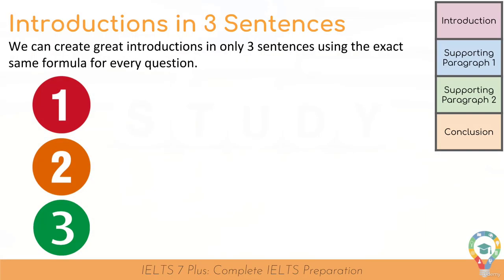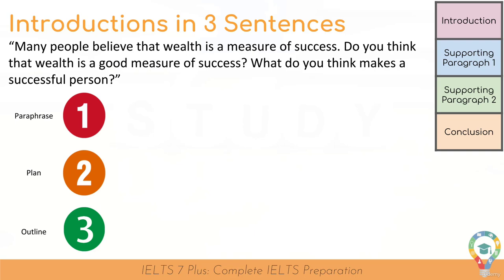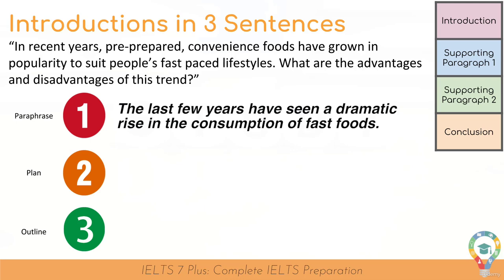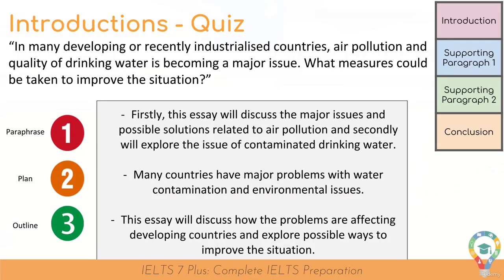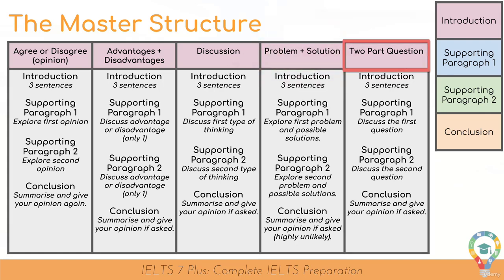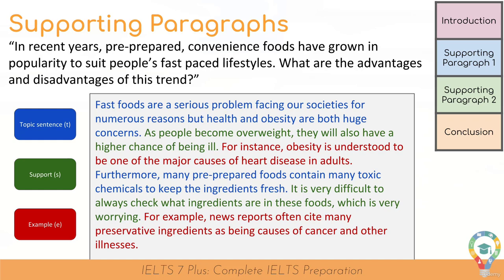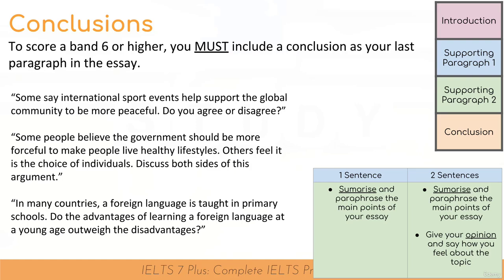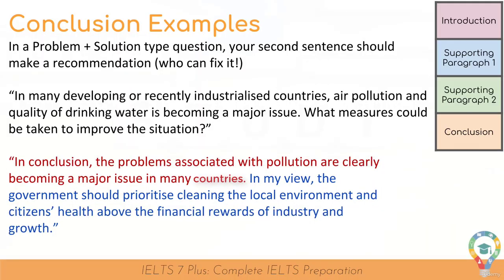005 How to structure your answer